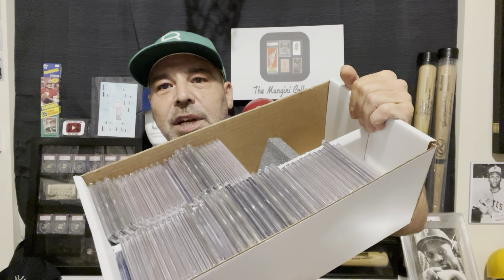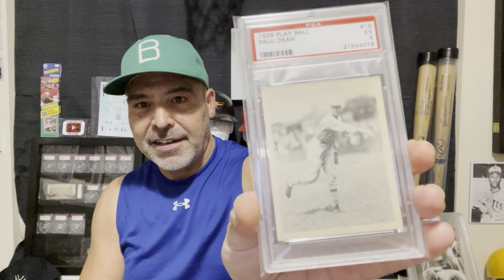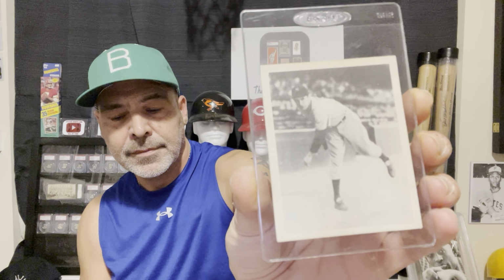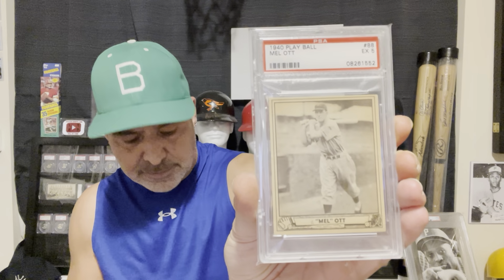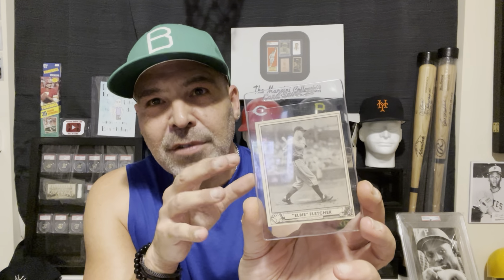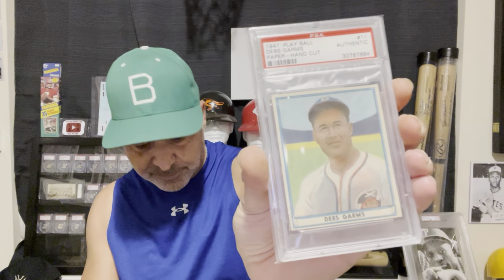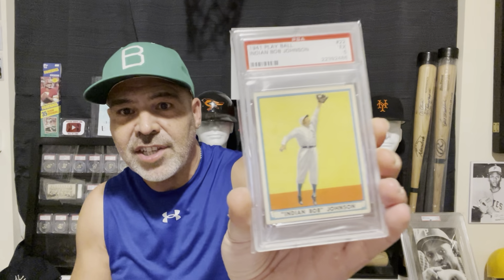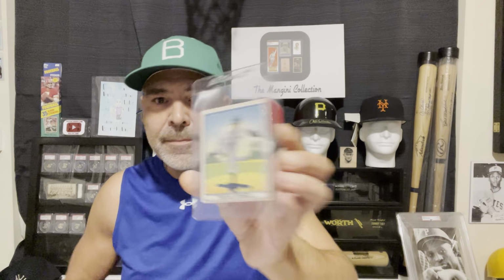Play Ball Extravaganza!!!